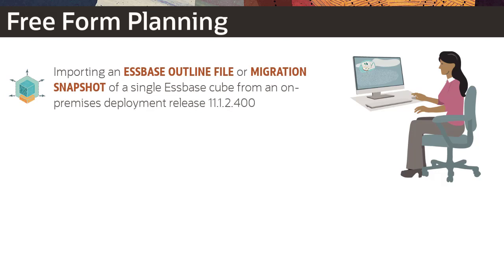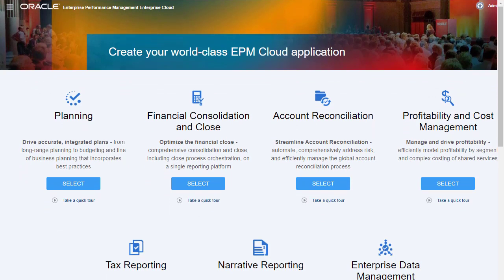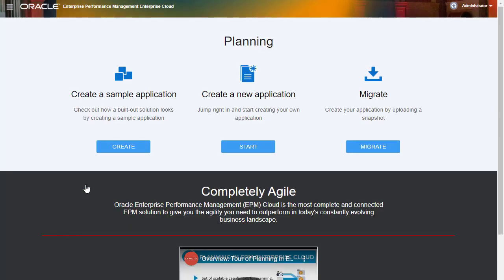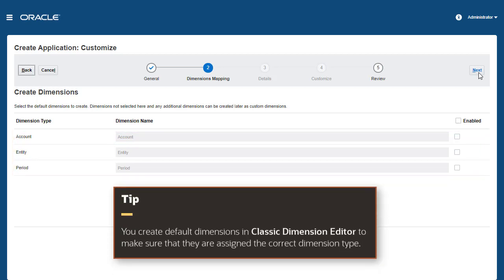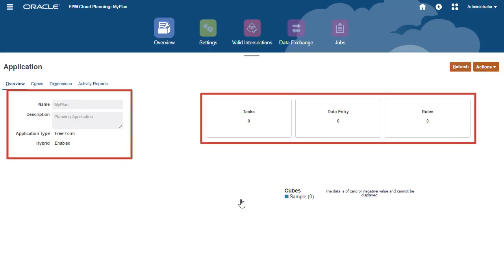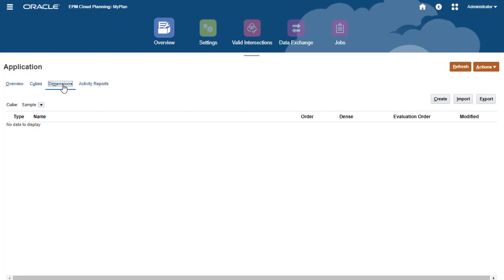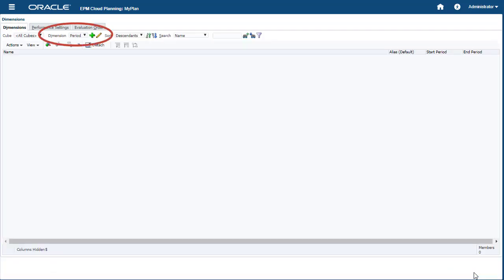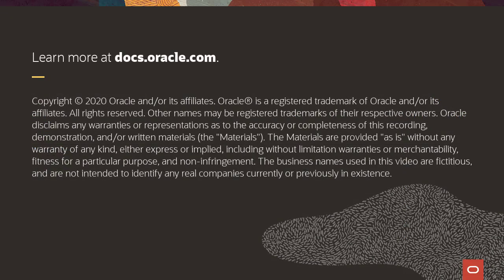Creating FreeForm Applications with a Reporting/ASO Cube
In this tutorial, you learn how to create Free Form applications with a Reporting or ASO cube in EPM Enterprise Cloud Service. Free Form Planning enables you to deploy an application with no dimension requirements. The open dimensional solution allows you to create an application with a cube that follows a dimension combination required by your organization. Like a custom or module-based Planning business process, you can load data and create artifacts to help you analyze and work on your plans.

Planning and Budgeting Cloud is now Planning, a business process in EPM Cloud
Enterprise Planning and Budgeting Cloud is now Planning, a business process in EPM Cloud